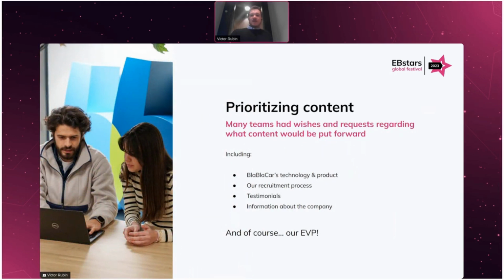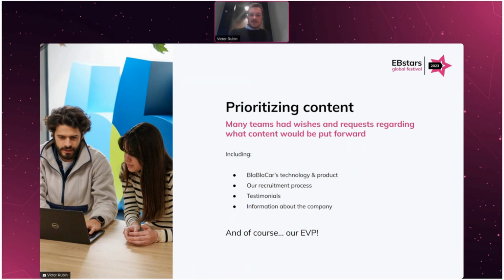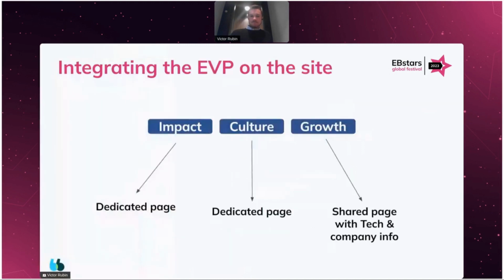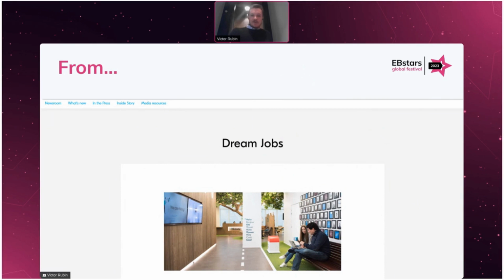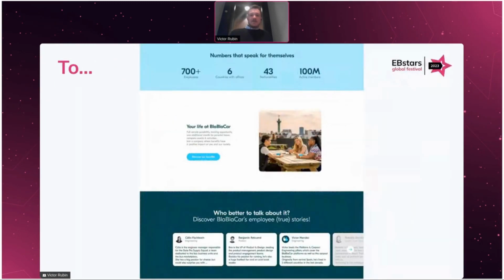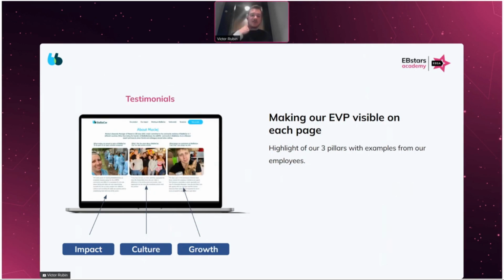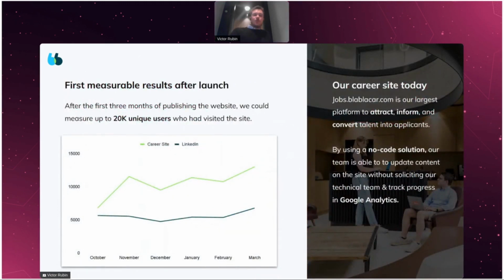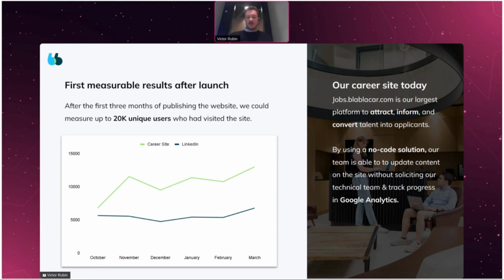How to communicate your EVP through a career website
In his case study Victor Rubin, BlaBlaCar shares very practical strategies to clearly articulate your EVP through a career website and enhance engagement with your EVP content.